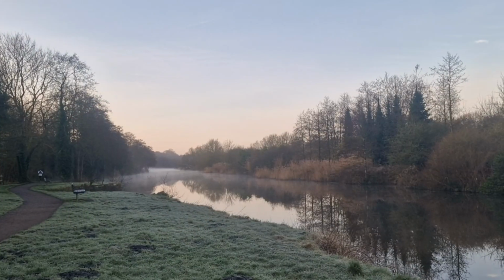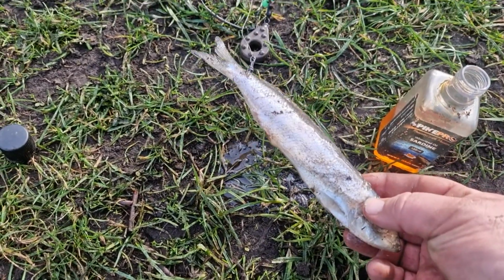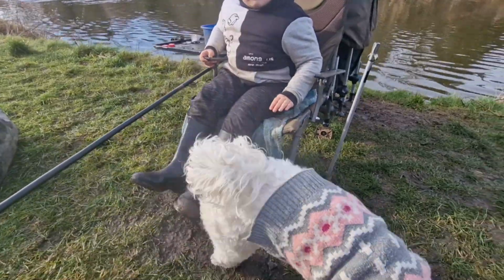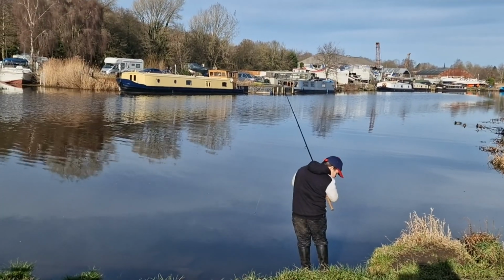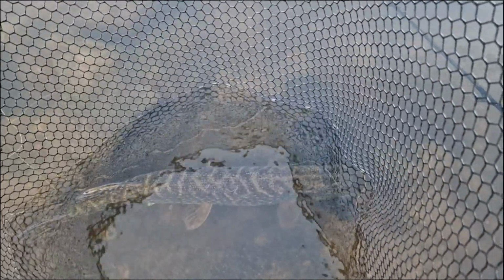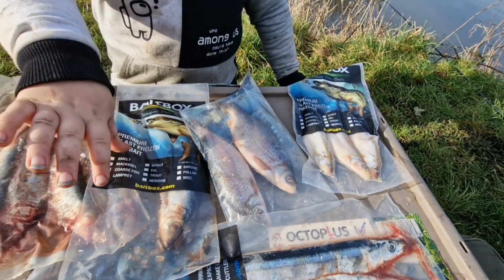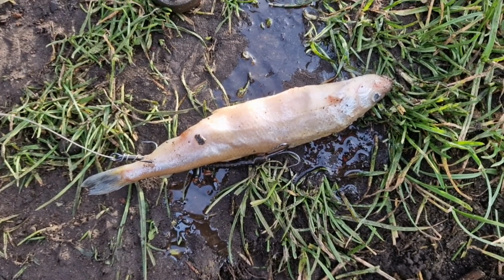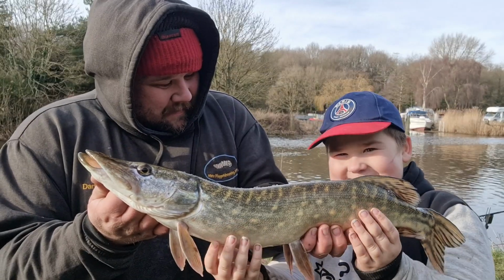A REAL Pike Fishing Adventure........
a fishing trip in search of pike on dead baits we fish the river for pike with my little biy and hope to catch his first pike.